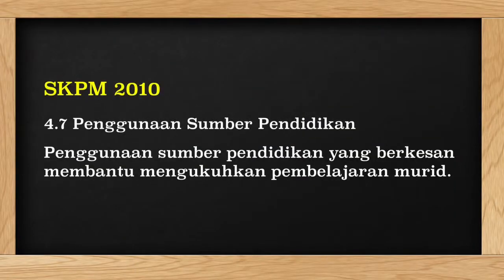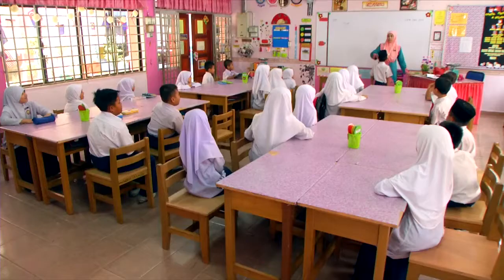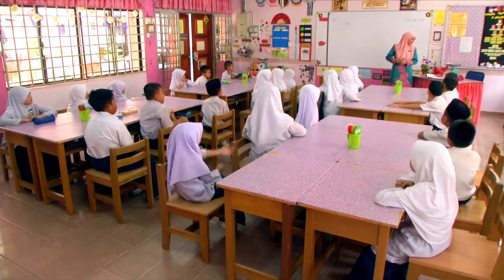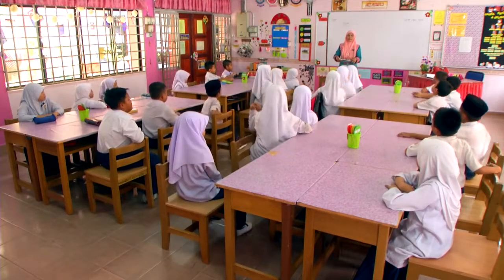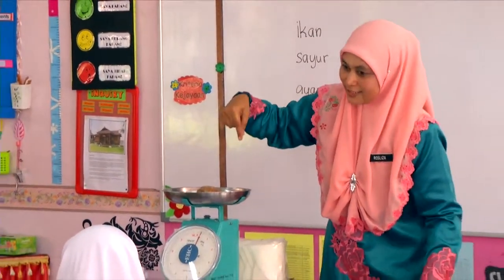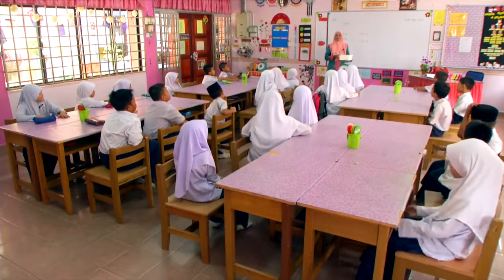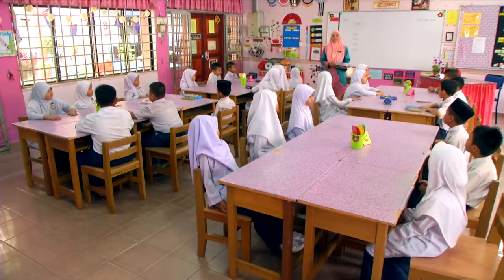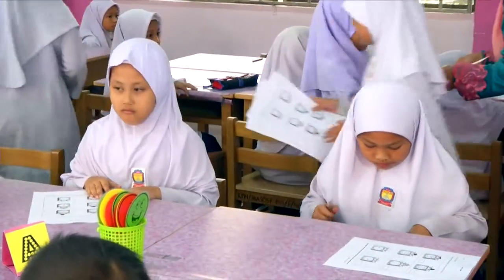MATEMATIK Tahun 2 Jisim